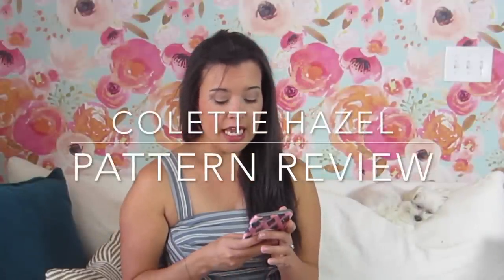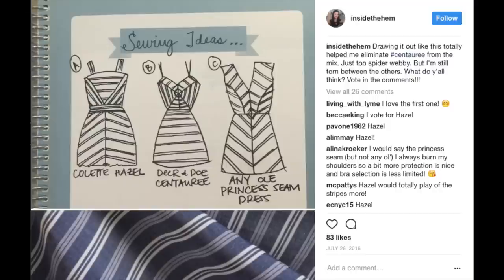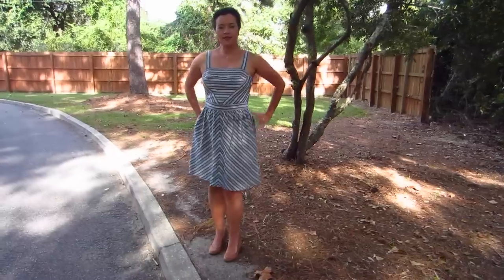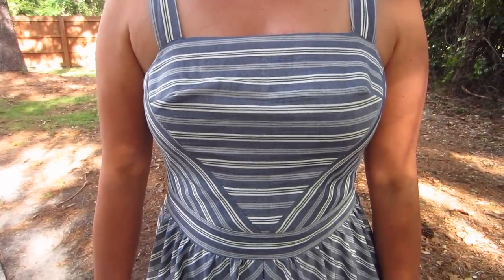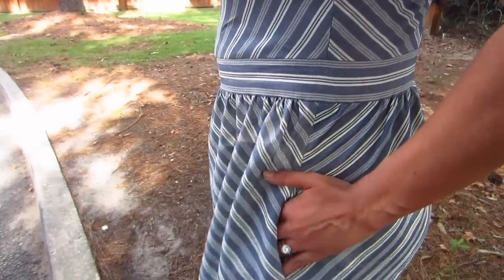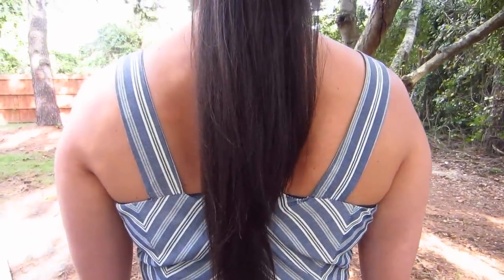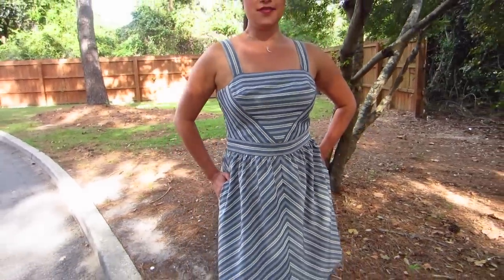Playing with Stripes | Colette Hazel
You guys, I had so much fun designing this dress! I wanted to play up the stripes and have them go in different directions. It took a lot of thought, but I'm so glad I took my time with it.